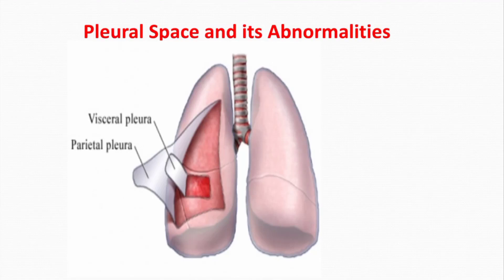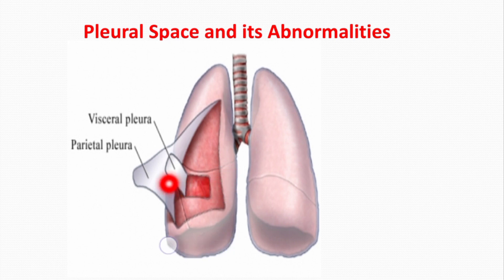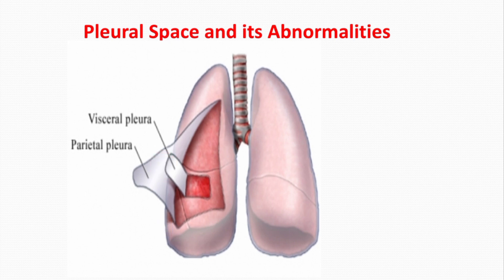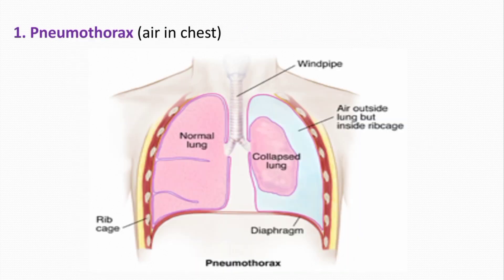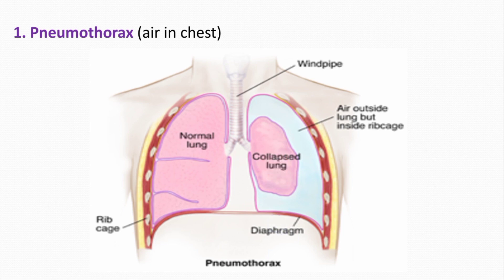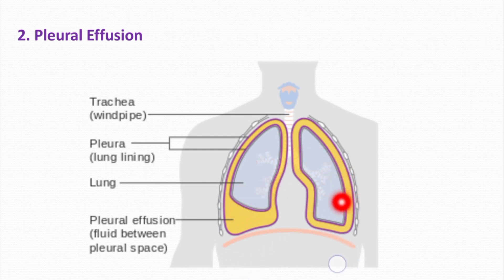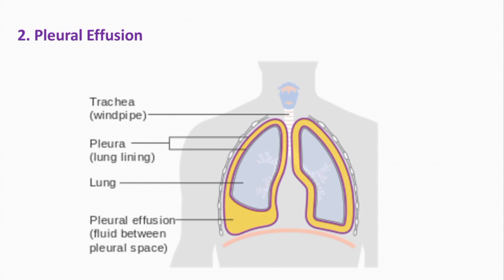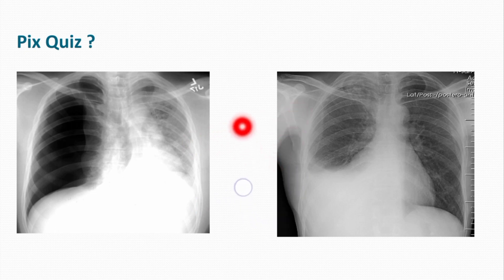Pleural Cavity | Pleural Effusion | Pneumothorax | Lec 2 Physiology of Respiration